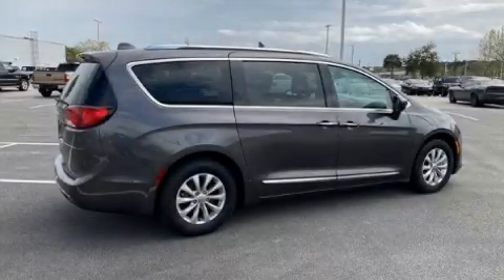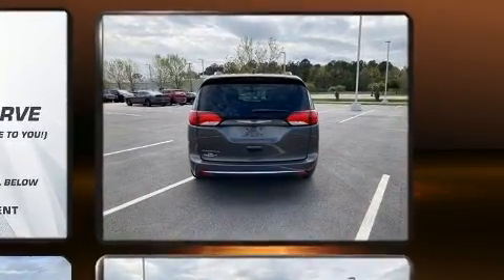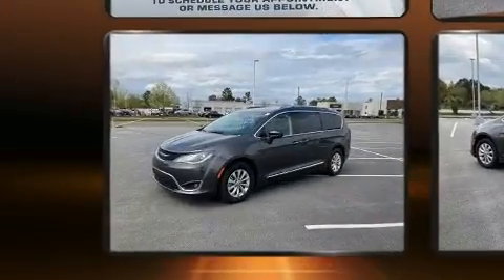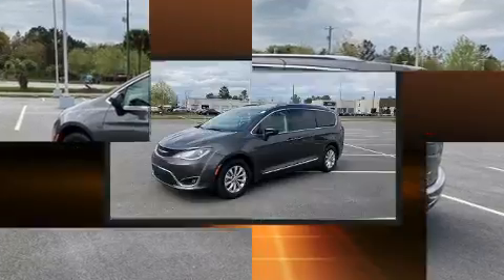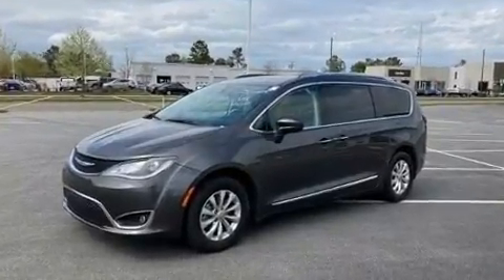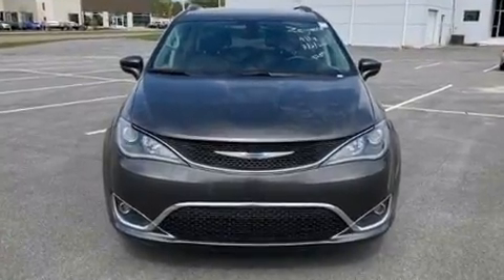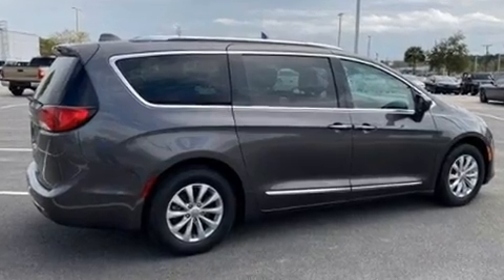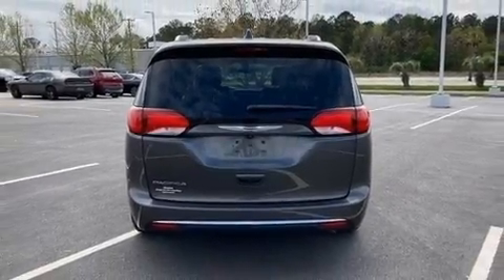2018 Chrysler Pacifica Touring L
Discerning drivers will appreciate the 2018 Chrysler Pacifica. It features a front-wheel-drive platform, an automatic transmission, and a refined 6 cylinder engine. Top features include heated front seats, a tachometer, a built-in garage door transmitter, a trip computer, power door mirrors and heated door mirrors, a power liftgate, blind spot sensor, and remote keyless entry. Features such as automatic climate control and leather upholstery prove that economical transportation does not need to be sparsely equipped. Storage solutions are integrated throughout the interior, demonstrating thoughtful attention to detail. Passengers in the third row enjoy seat back reclining functionality, providing an extra level of comfort and convenience. Chrysler ensures the safety and security of its passengers with equipment such as: head curtain airbags, front side impact airbags, traction control, brake assist, a panic alarm, an emergency communication system, and 4 wheel disc brakes with ABS. You'll never lose visibility with rain sensing wipers, which activate automatically when the drops start to fall. It also arrives with a Carfax history report, providing you peace of mind with detailed information. You will have a pleasant shopping experience that is fun, informative, and never high pressured. Please don't hesitate to give us a call.